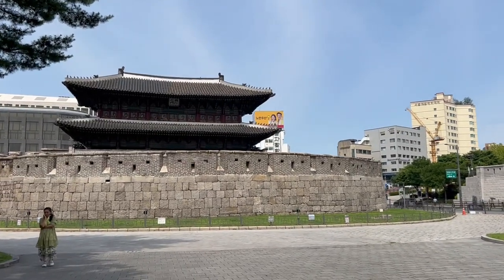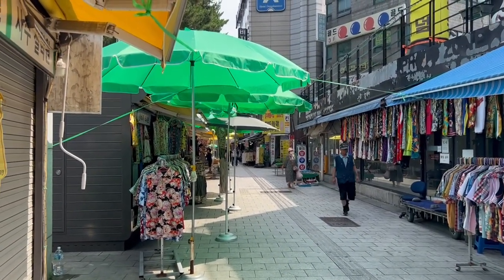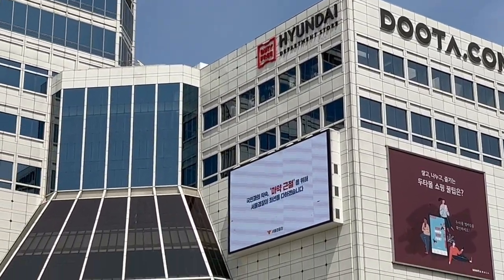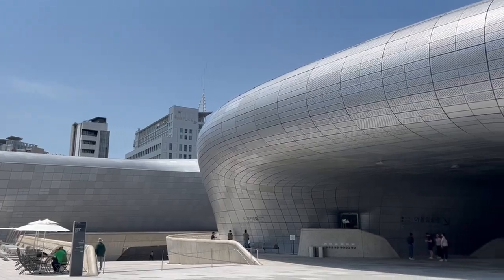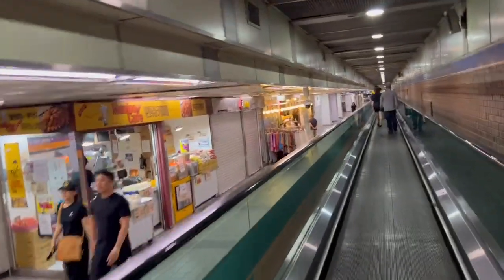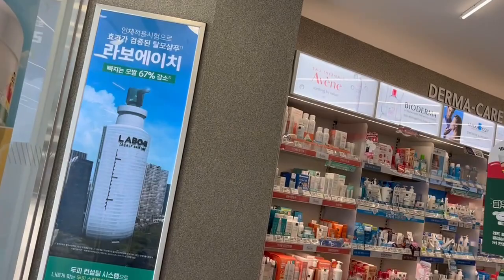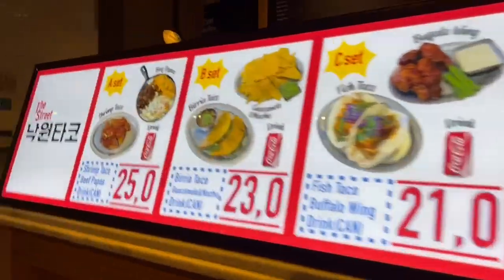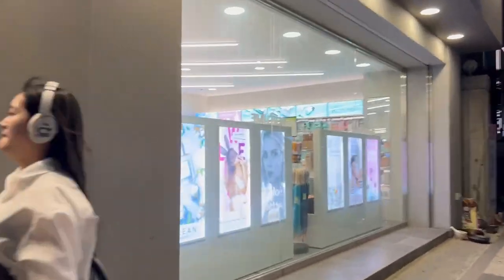Our second day in Seoul, South Korea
Exploring modern Seoul and enjoying some delicious food.